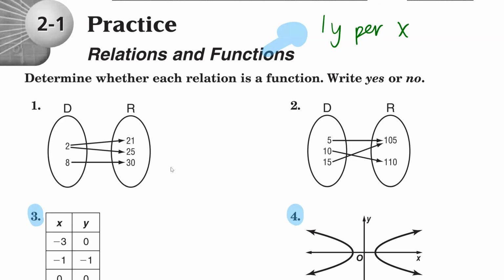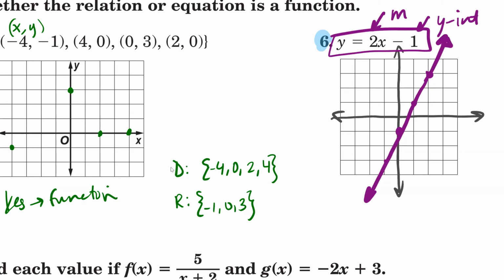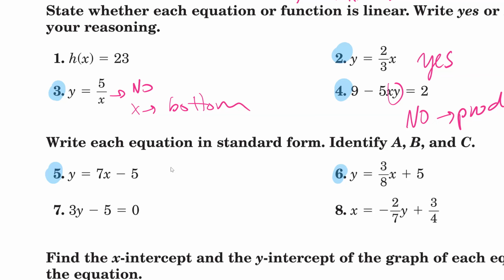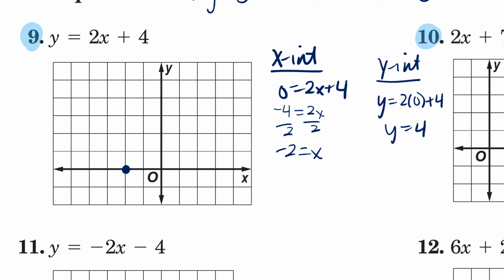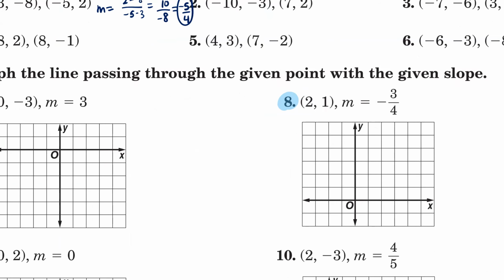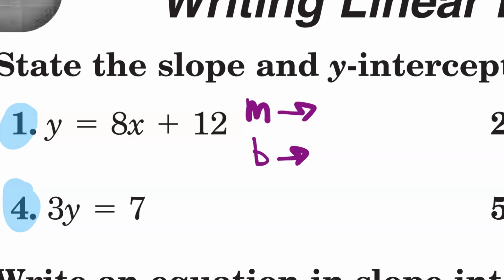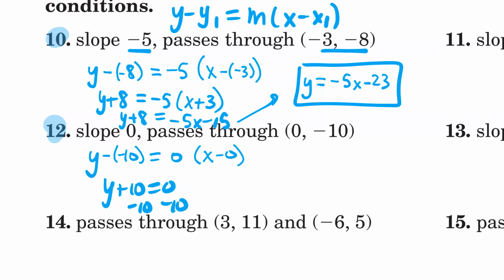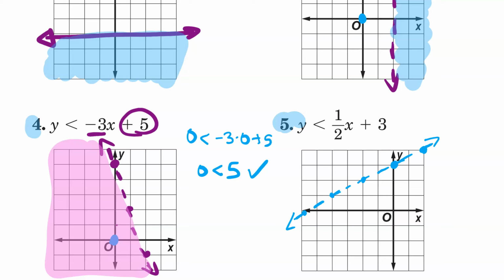ch 2 final review int alg